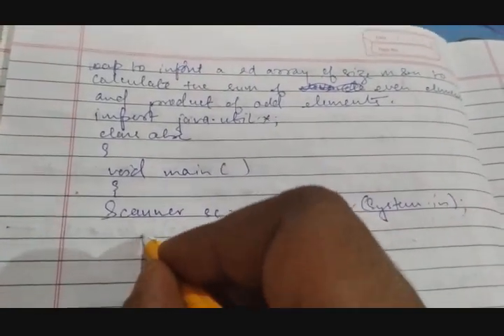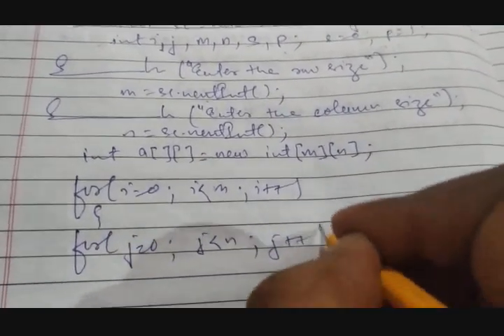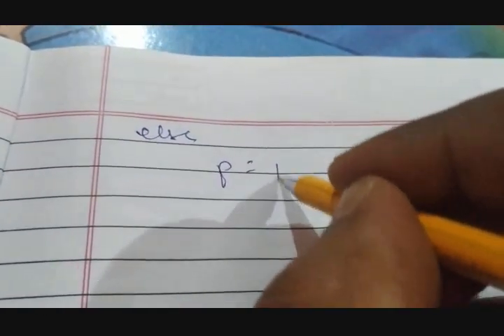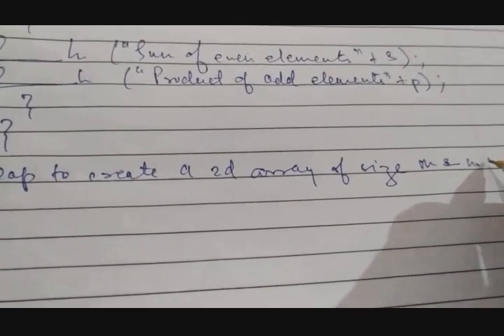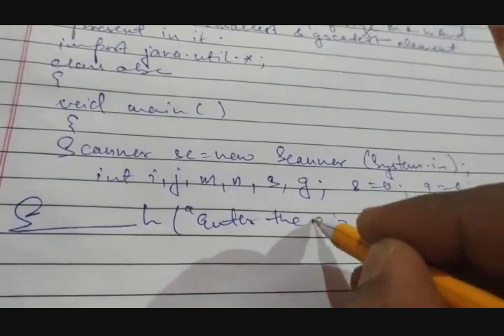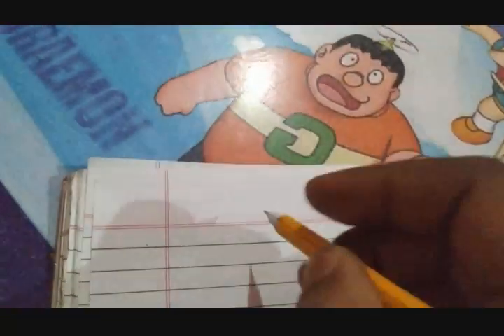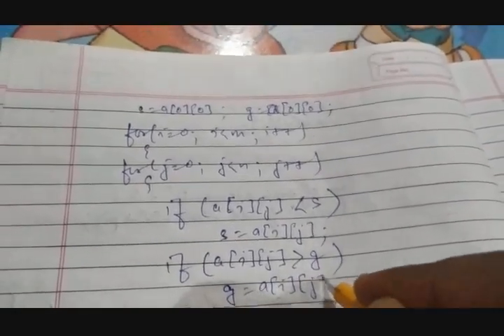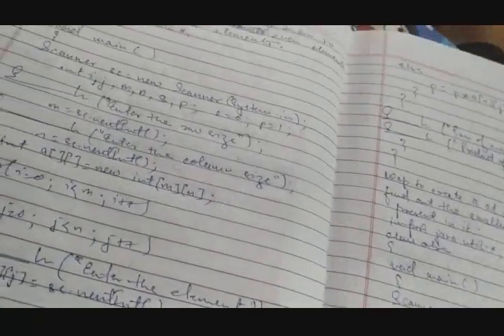Double Dimension Array